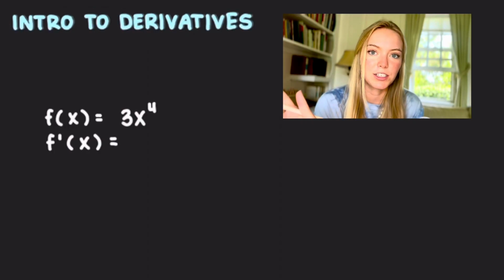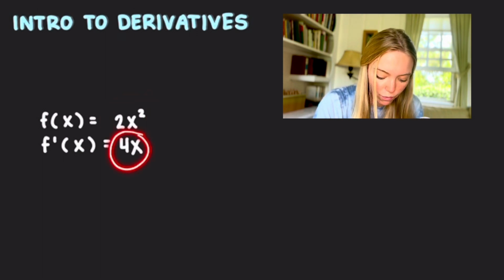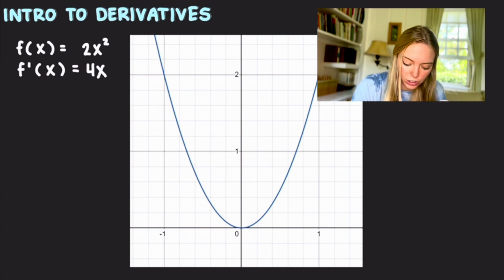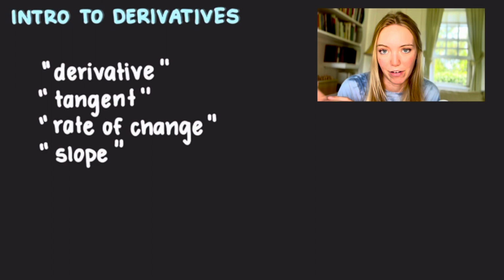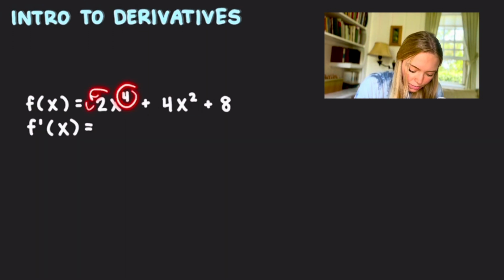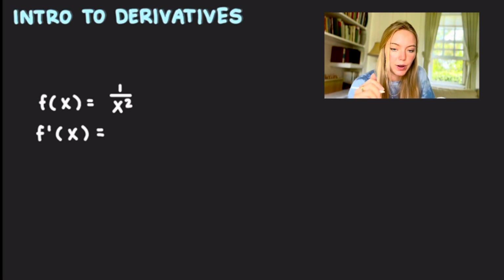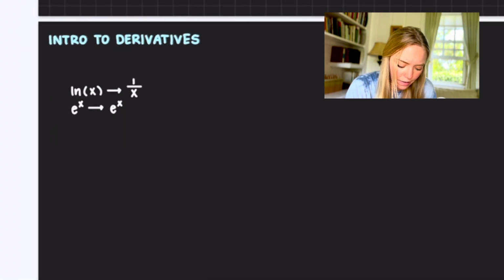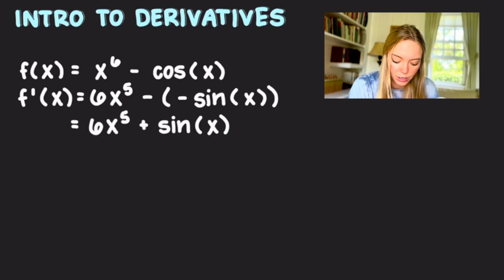How to take a derivative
bestie let me tutor you math-savvy.com

00:00 Intro
00:09 Instructions
00:39 Example 1
01:00 Wtf is a derivative
02:24 Different words for derivative
03:05 Example 2
03:35 Example 3
04:20 Example 4
05:10 Derivatives to Memorize
05:52 Example 5